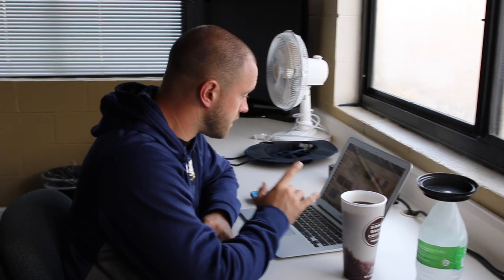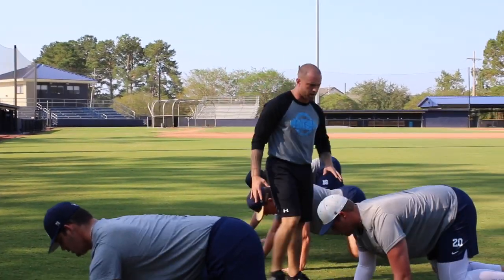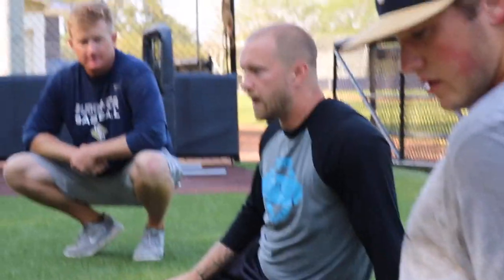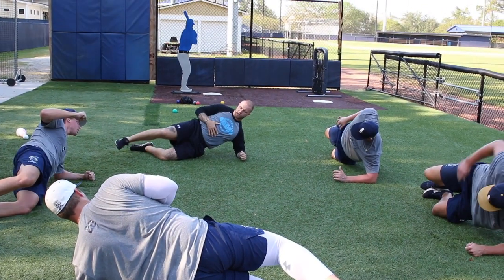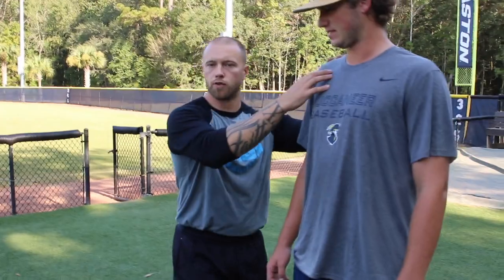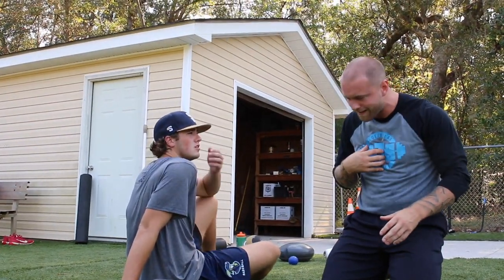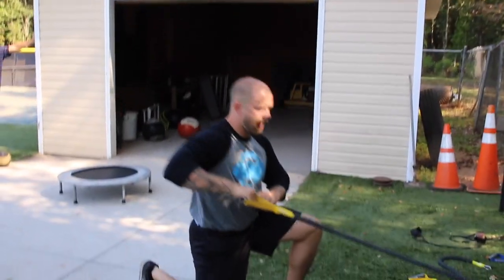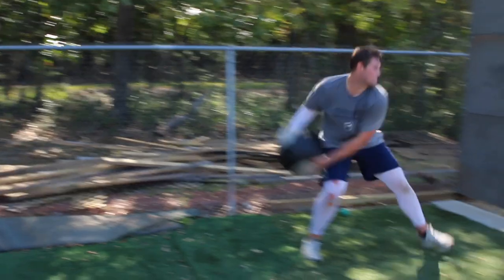Performance Consulting Series - CSU Part 2/3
In this video you we'll dive into day two of a consulting trip. Deeper down the rabbit holes of movement capacity, screening, and providing the right intervention for the athlete.